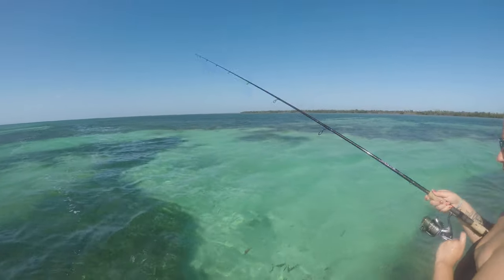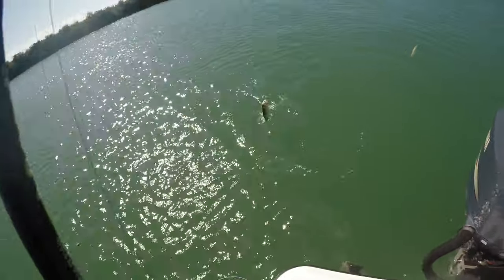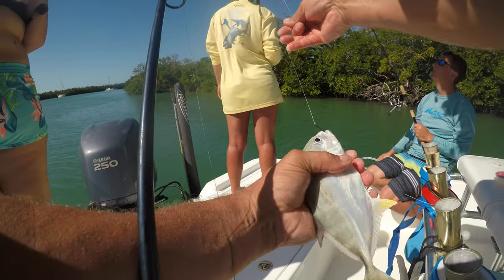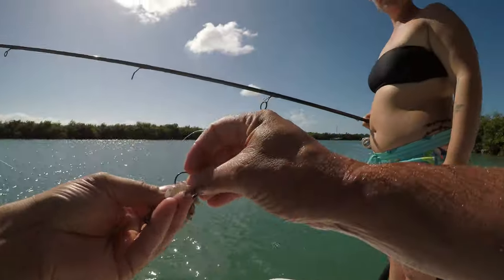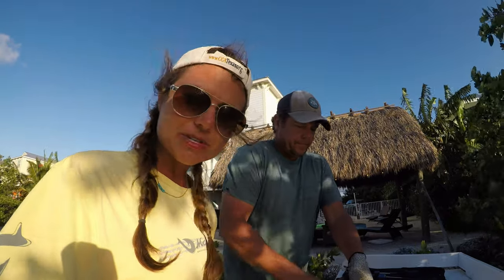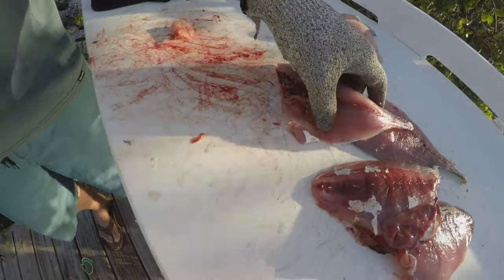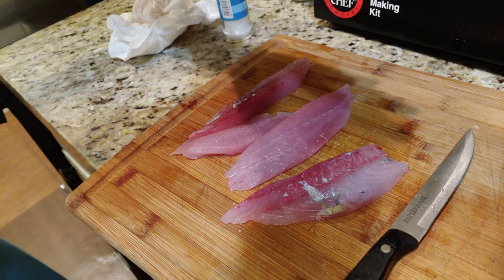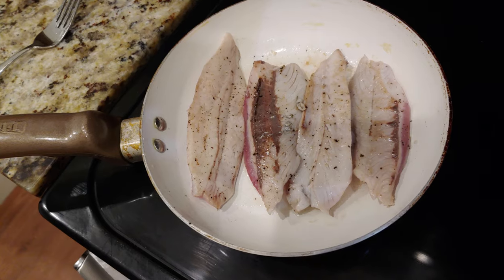Jack Crevalle {Catch,Clean and Cook} | Florida Keys Family fishing trip EP.4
EPISODE 4:

in our 4th episode of the Florida Keys fishing trip  and fishing in Marathon Florida we tried to eat a Jack Crevalle!!! I know what you are thinking, you guys ATE a JACK CREVALLE!!! Before you pass too much judgement on us watch this Florida Keys fishing video and see what we thought about a CATCH, CLEAN AND COOK JACK CREVALLE!!

Hope you enjoy this vid and we'll See you out there